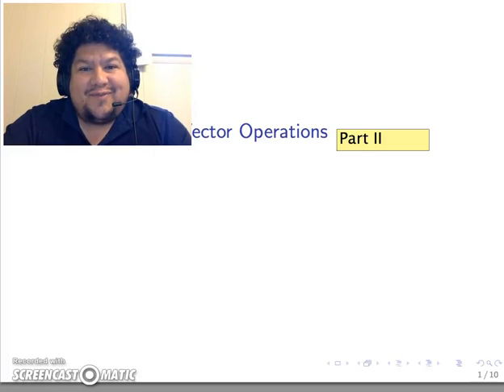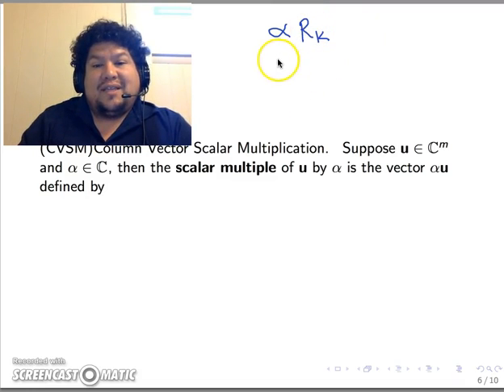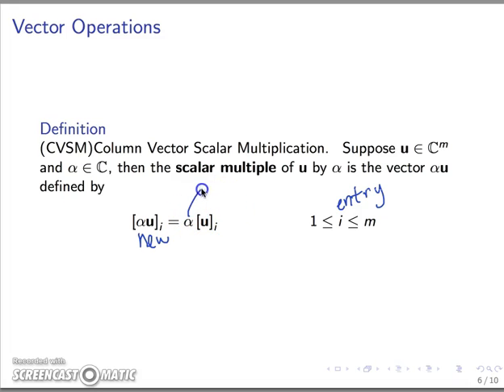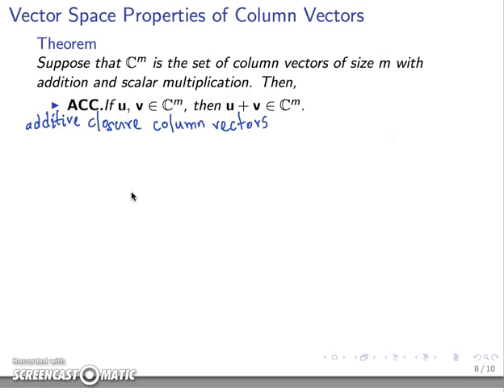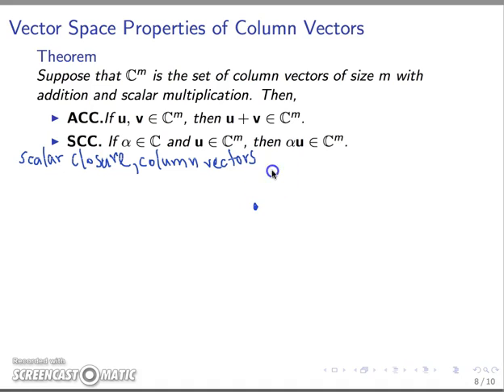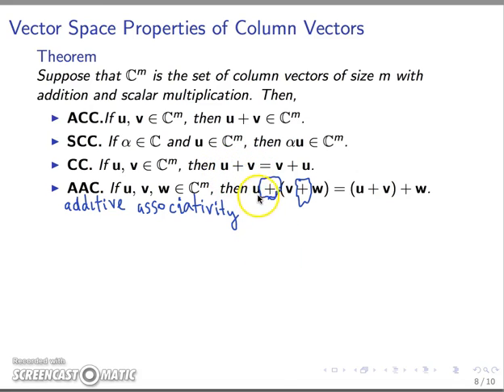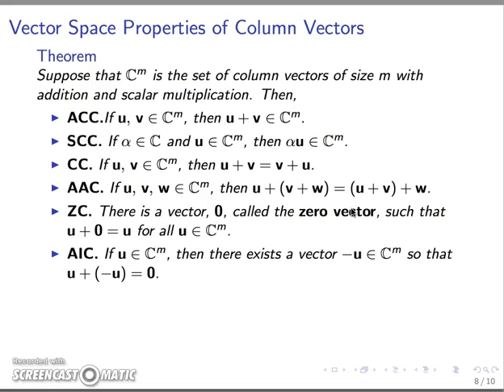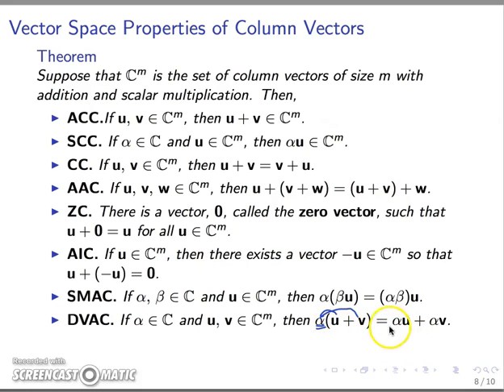MATH 2010 Vector Operations Part 2